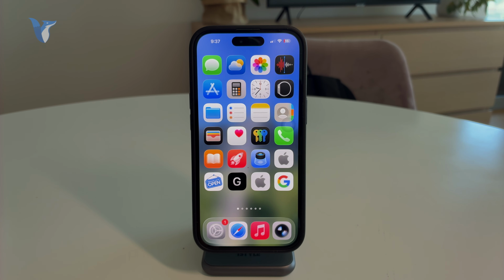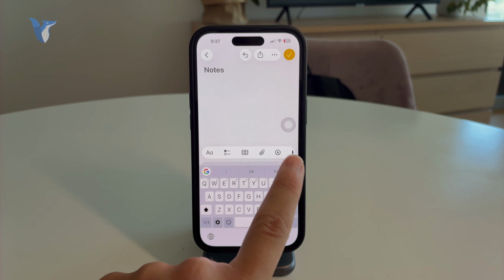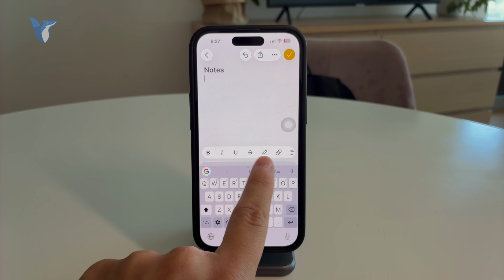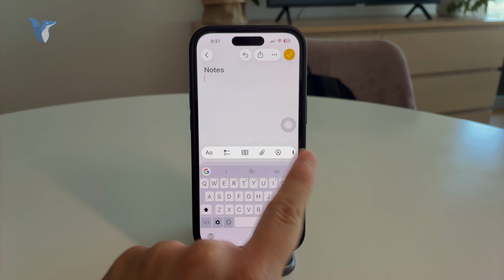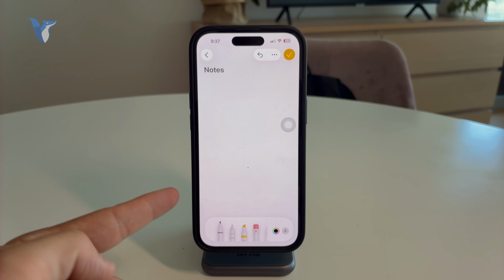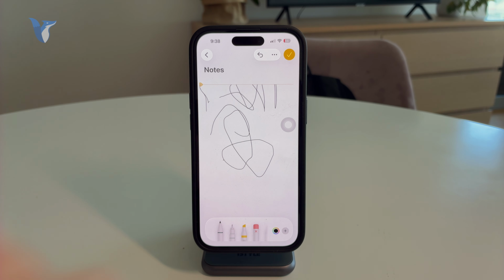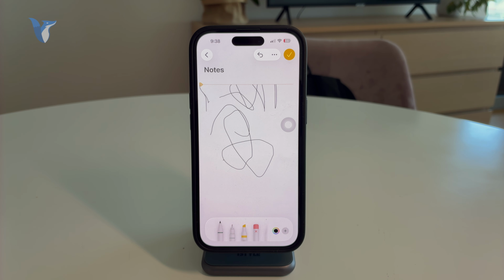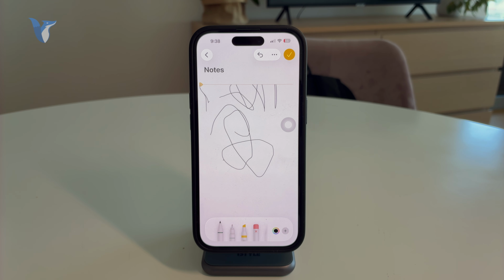How to Use Markup on iPhone Notes (tutorial)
Learn how to use Markup in iPhone Notes in this simple tutorial, showing easy steps to draw, annotate, and enhance your notes directly on your device.